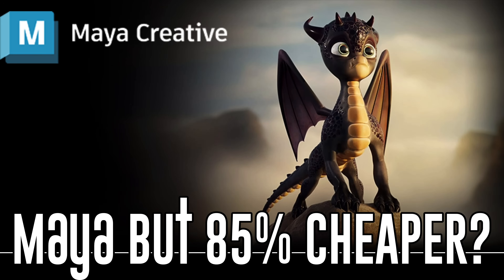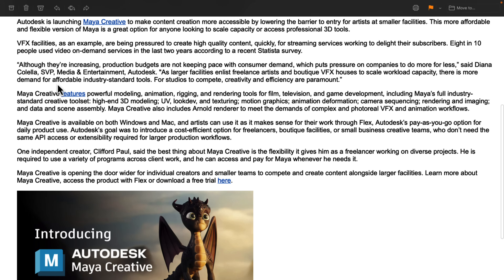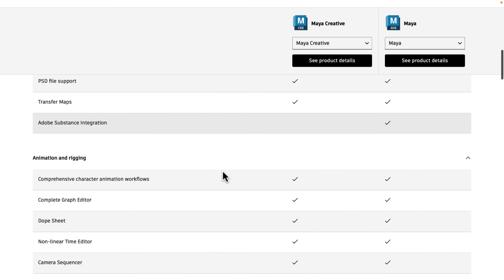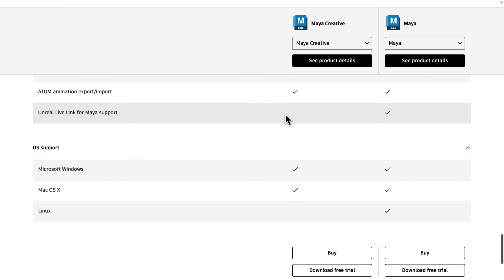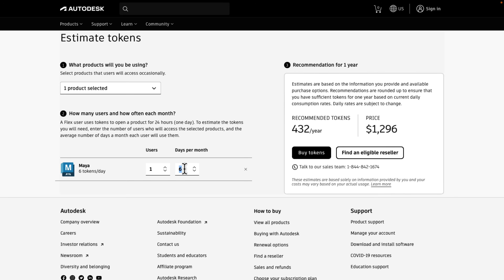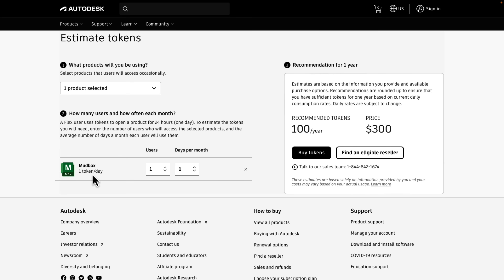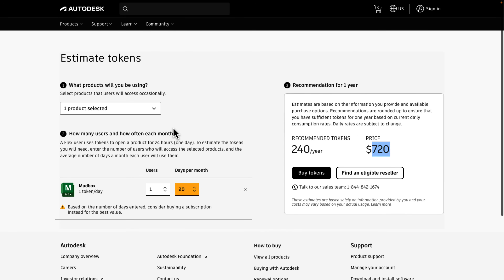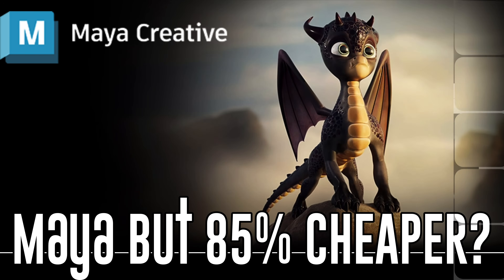Maya Creative -- Way Cheaper Maya... With a BIG But...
Autodesk have just launched a new, mostly full functioning version of their popular 3D application Maya, that is available for a literal fraction of the cost with 95% off the features...  There has to be a catch right?  There's always a catch right?  Of course there is!